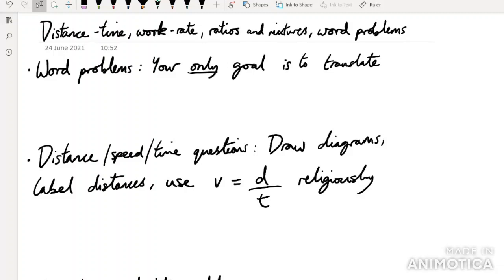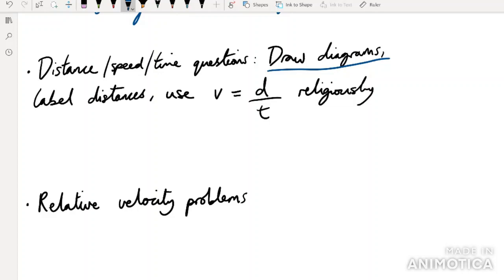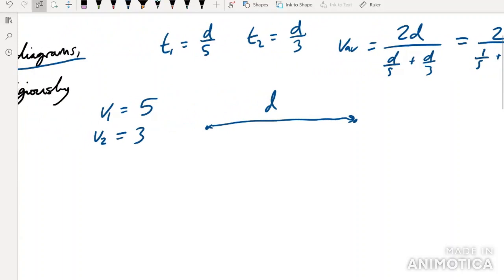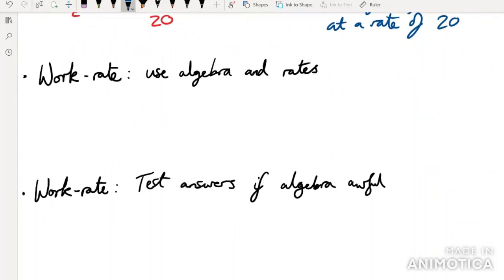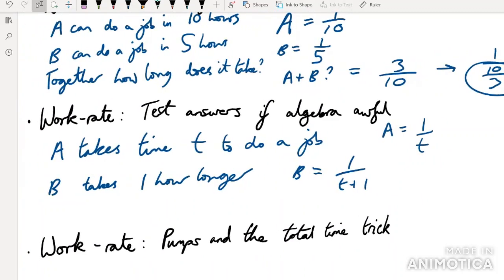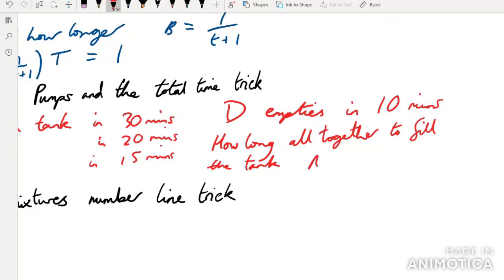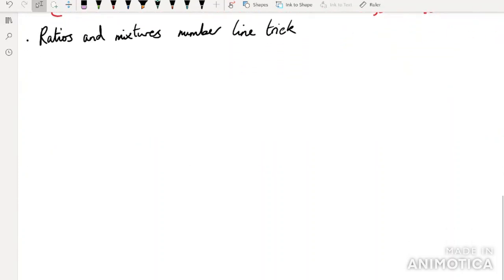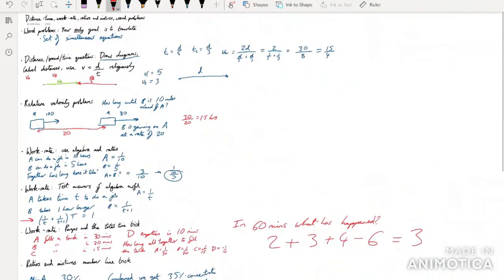GMAT Quant guide: 11. Word, work, distance and ratio problems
Hi there, I'm a GMAT tutor with a first time score of 790 and these are videos intended to cover the GMAT quant side in its entirety for my students. Hopefully you find them helpful!